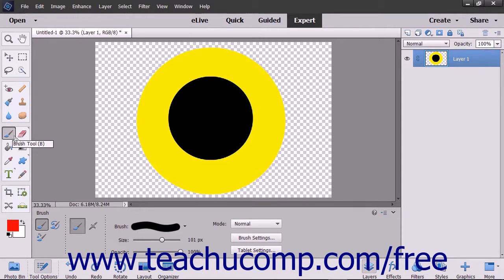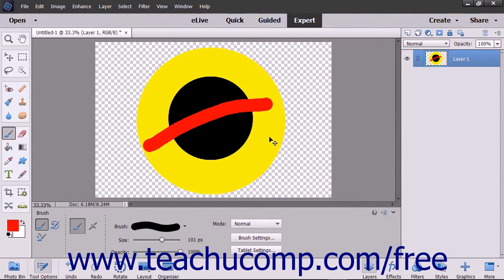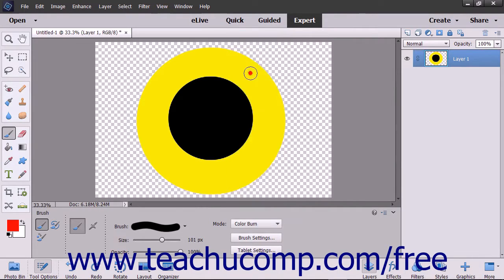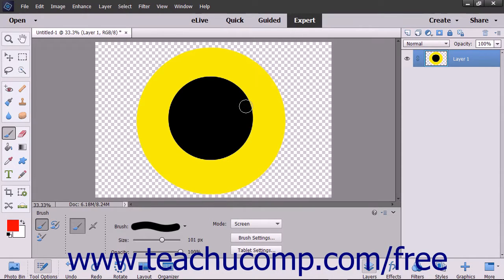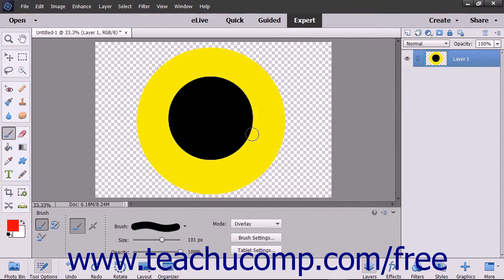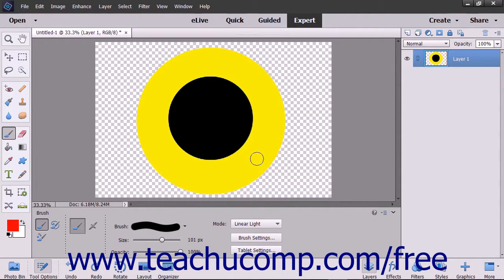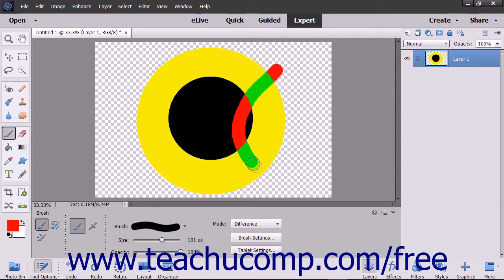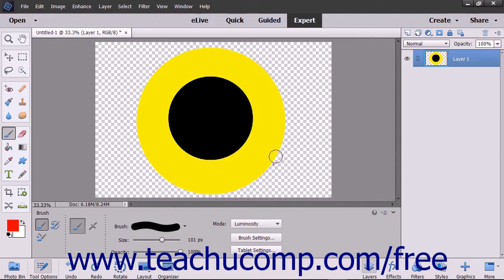Photoshop Elements 15 Tutorial Blending Modes Adobe Training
Learn how to use blend modes in Adobe Photoshop Elements A clip from Mastering Photoshop Elements Made Easy v. 15. - the most comprehensive Photoshop Elements tutorial available. Visit us today!